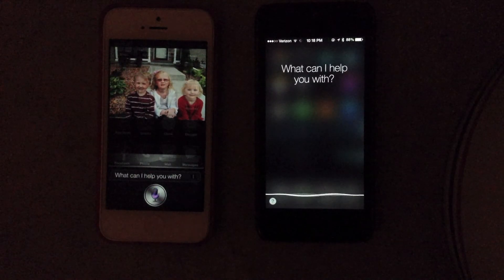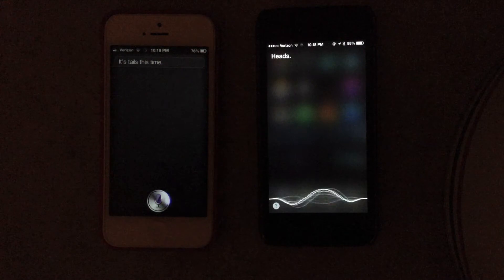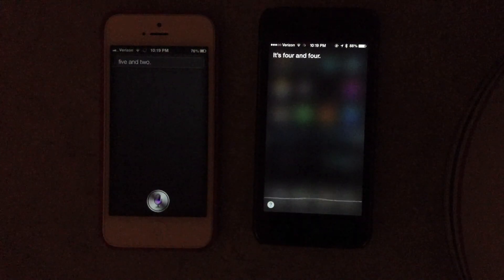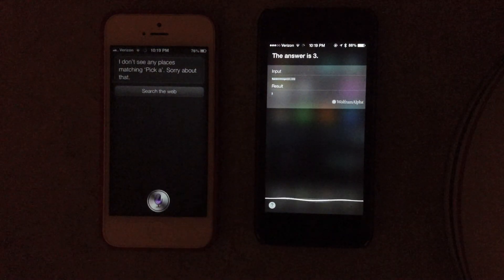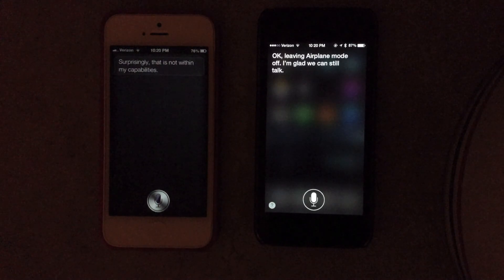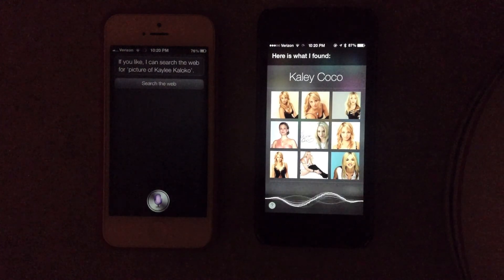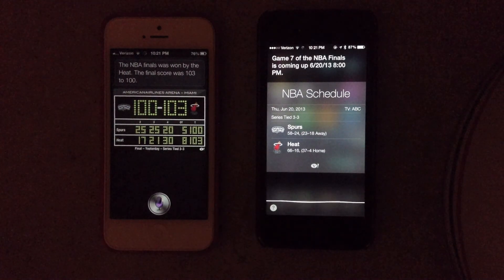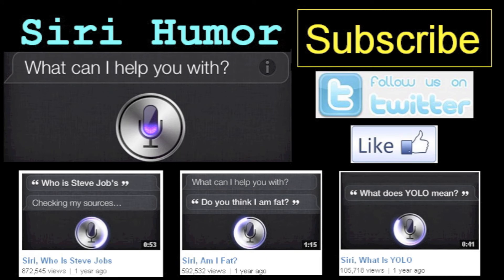Siri Photo Search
Another comparison between iOS 6 and iOS 7 on the iPhone 5